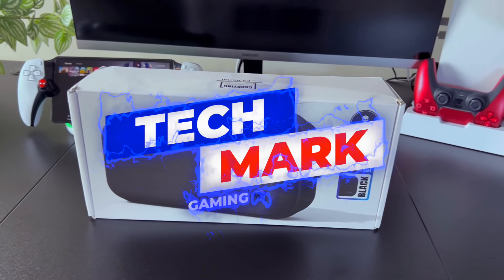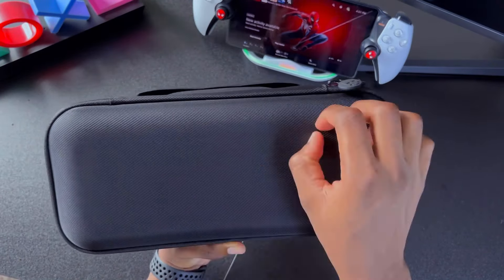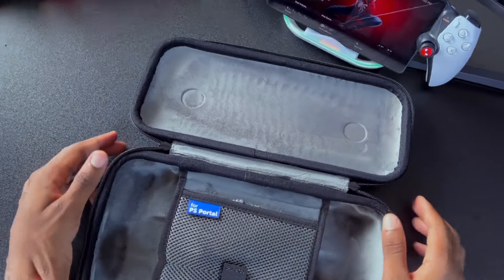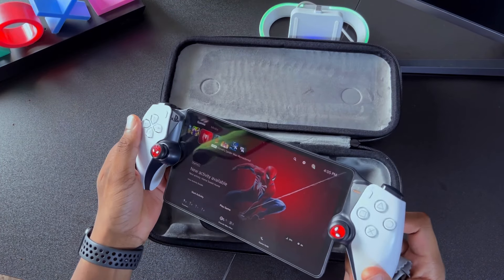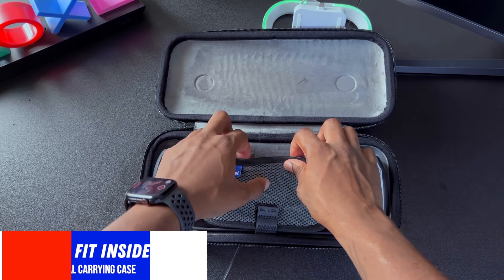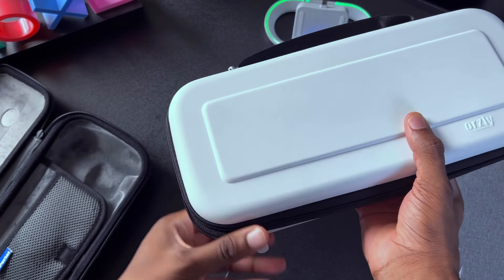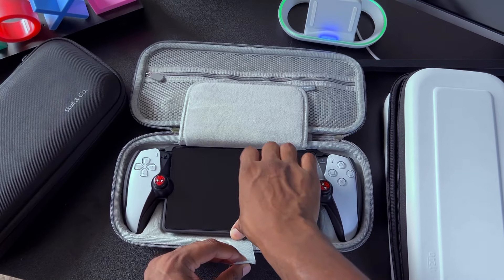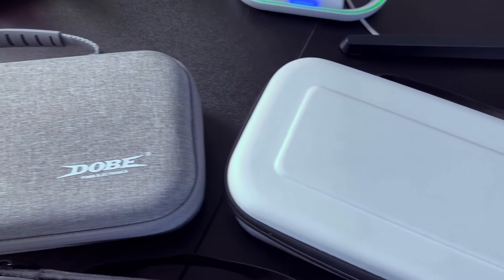Skull & Co. Case For Playstation Portal | Should You Buy?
Hey folks, in this video I’ll be reviewing the Skull & Co. Carrying Case for the Playstation Portal. This accessory is Portal community favorite, so I thought it’ll be good to give it a try! I also compared it with my white Orzly and grey Dobe Carrying case to see what feels better when gaming on the go. Hopefully by the end of this video you’ll have more insight on what works best for your gaming experience. If you're looking for PS5 and Playstation Portal gaming related content then you're in the right place.

Links to everything in this video:
Skull & Co. Hard Carrying Case for PlayStation Portal -Black
DOBE PlayStation Portal Storage Case
Orzly Carrying Case
Playstation Portal Kick Stand Case
2-Pack Screen Protector for Sony Playstation Portal
USB-C Cable and Charging Brick
Apple EarPods Headphones with 3.5mm
AirFly Pro Bluetooth Wireless Audio
Anker 622 Magnetic Battery (MagGo)
Microfiber Cleaning Cloth
RBG Charging Station
Ps Portal Spiderman Thumb Grips
Playstation Stickers
Playstation Portal
PlayStation 5 Digital Edition
PS5 Stand and Cooling Station
PlayStation PULSE 3D Wireless Headset
Midnight Black Dual Sense Wireless Controller
Playstation Controller Icons
Volcanic Red Dual Sense Wireless Controller
Camo Replacement Ear Pads for Pulse 3D headphones

Gear used to make this video:
iPhone 13 Pro Max, 256GB, Sierra Blue
Pivo Pod
72 inch Camera Tripod Monopod
PreSonus AudioBox iTwo 2x2 USB
Blue Blackout Spark SL XLR Condenser Microphone with Pop Filter
Boom Arm Microphone Mic Stand
PS5 WD_Black 4TB M.2 SSD
Black Adjustable Desk
SAMSUNG 28-Inch ViewFinity UR55 Series 4K Monitor:
DJI Osmo Mobile 6 Gimbal Stabilizer

Welcome to Tech Mark Gaming. On this channel I'll cover PS5 tips, tricks and accessory reviews to help you enjoy your console. This includes simple and well explained tutorials that you can share with friends and save for later!

Chapters:

Intro: 00:00
What’s In the Box? : 00:28
How Does The Portal Fit? : 01:58
Case Test : 02:54
What Can Fit Inside? : 03:41
Other Case Options : 04:13
How Much Accessories Can Fit? : 05:19
Outro: 06:23